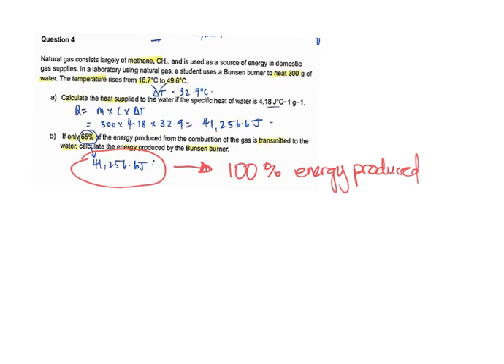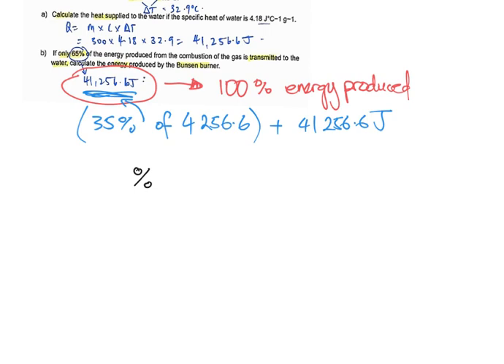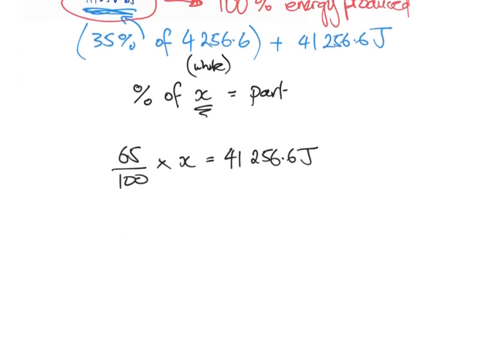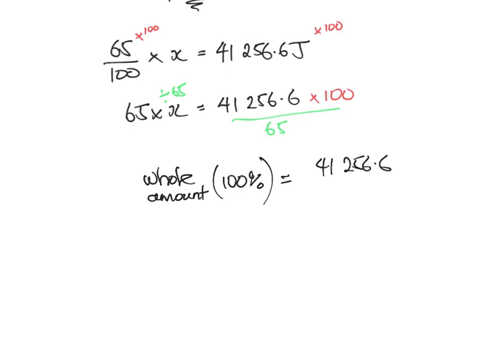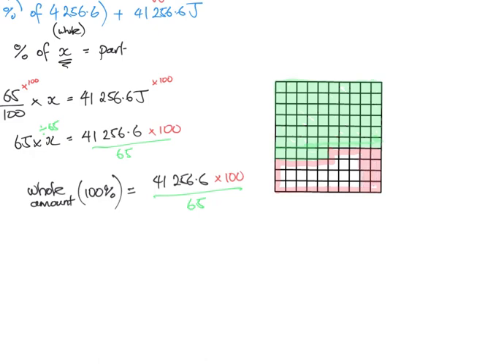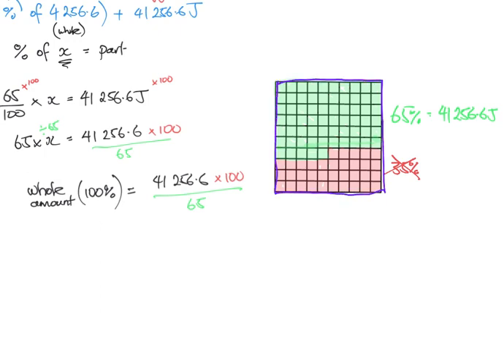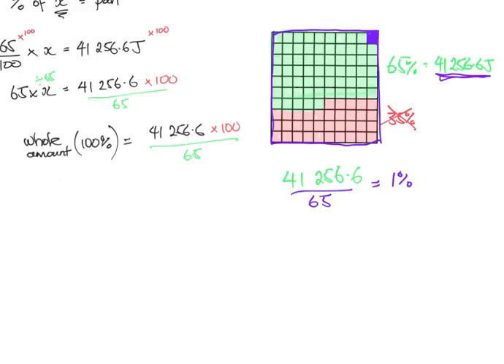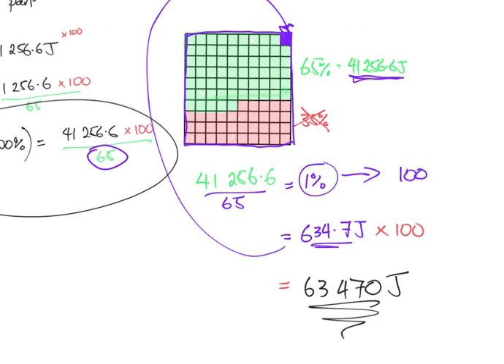Using a partial percentage to find 100% explained!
Partial percentages are tricky and most people never remember the right formula to use for calculating the 100%? In this video, I demonstrate a simple way of doing this that will never have you reaching for the Google machine ever again.